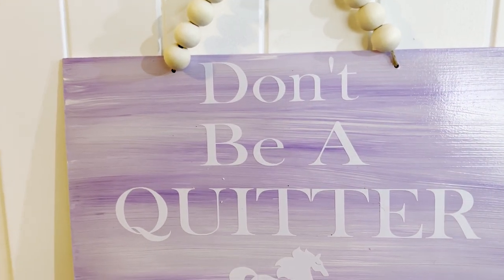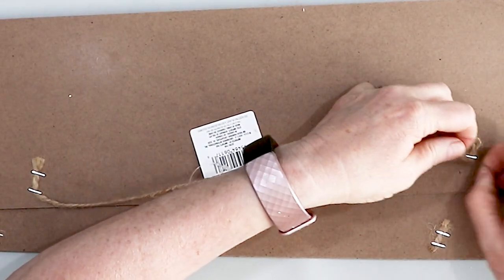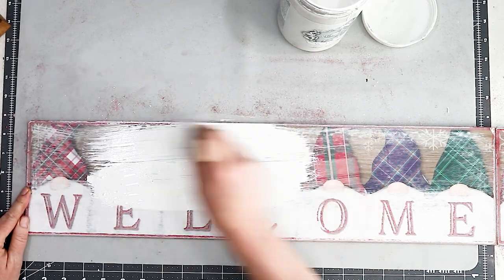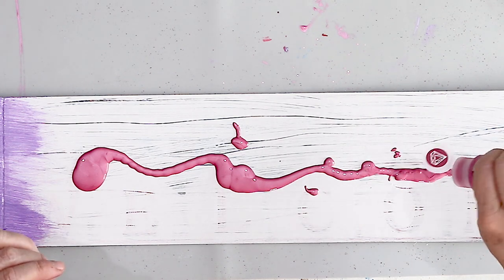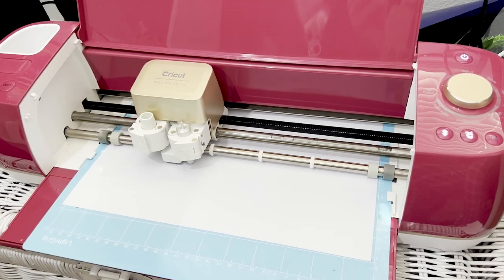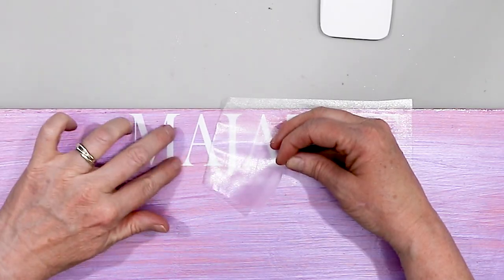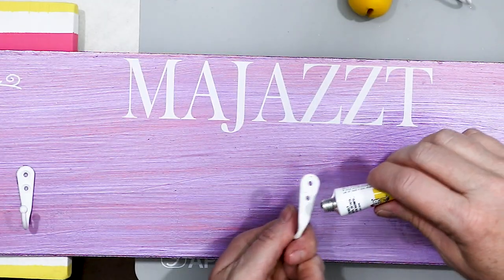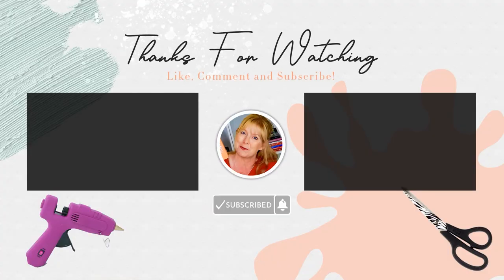Dollar Tree Tack Room DIY Bridle Rack -Tack Room DIY Series!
Do you always think about ways that you can make your own projects for your tack room? Or do you ever wish you could do a tack room makeover? Well if you are looking for some affordable and EASY tack room DIY's - this video is for you! And actually my next 3 videos are all about tack room DIY projects that YOU can make yourself!
YOU CAN DO IT! I know you can!
And todays video I am going to show you how to make a bridle rack/accessory rack for your barn, tack room or even your horse trailer!
I was able to make this bridle rack for less than $5.00! Isn't that awesome!
And I have to apologize for my voice in the video - I am getting over COVID right now, and well, I think you can hear that in my voice - sorry about that!
But I really hope you enjoy this video which is first in my series of DIY Tack Room Projects from the Dollar Tree!